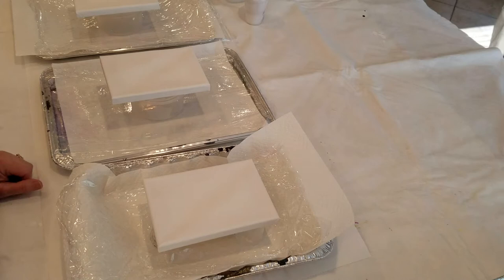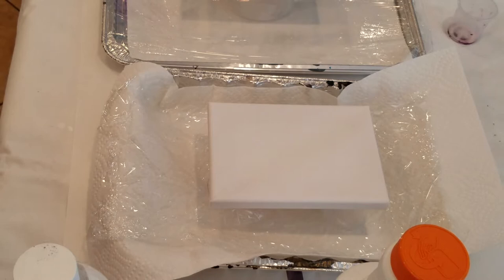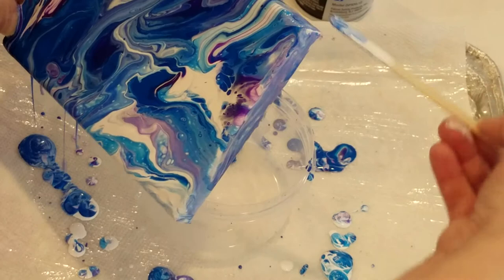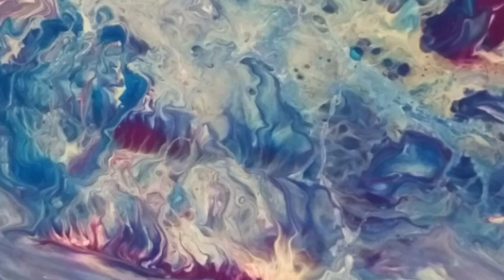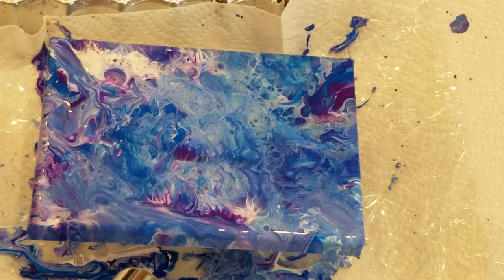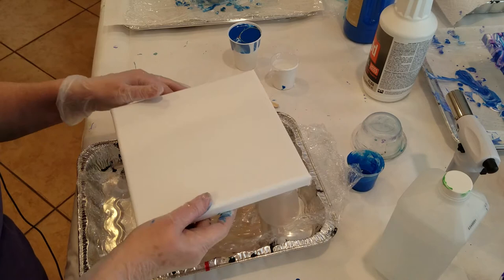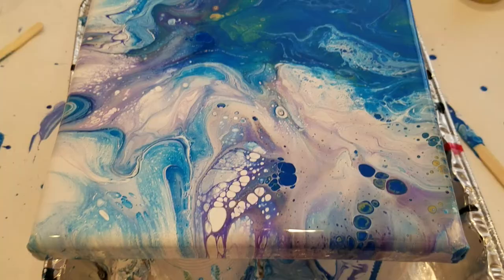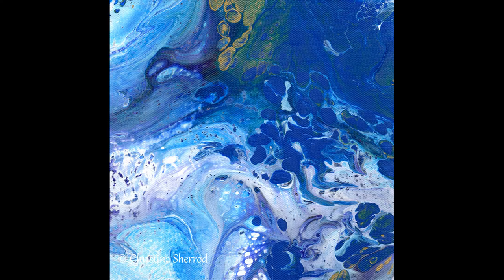Acrylic Pour Recipes And Tutorial Using Floetrol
My favorite acrylic pour recipes. Learn how to manipulate paint with hair dryer, popsicle sticks, kitchen torch and dust off air can. Easy - just use alcohol or distilled water with paint and latex based Floetrol. Gorgeous results with beautiful cells without need for GAC800 or silicone. Recipes and demonstrations.